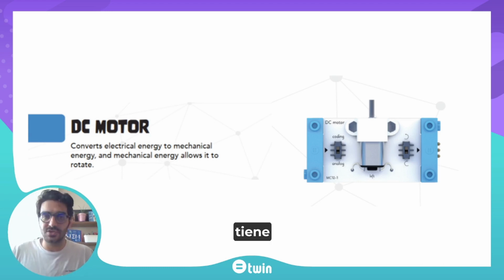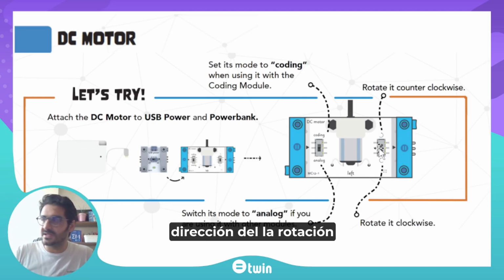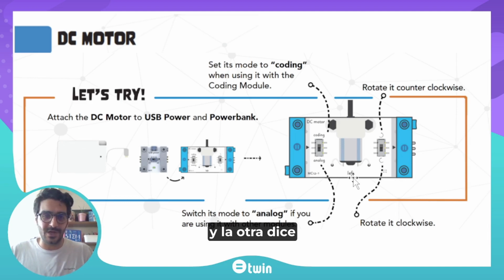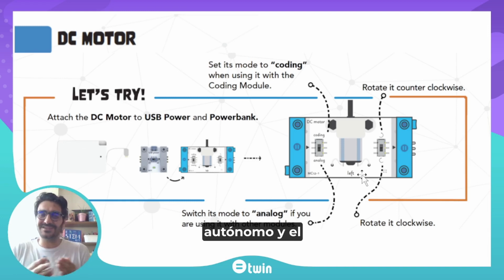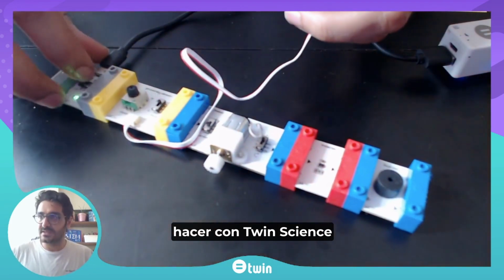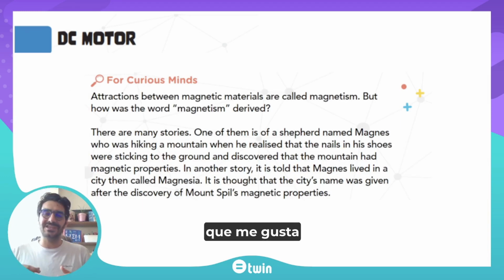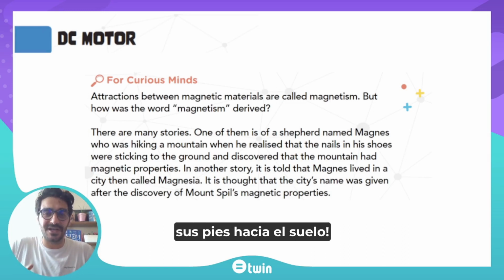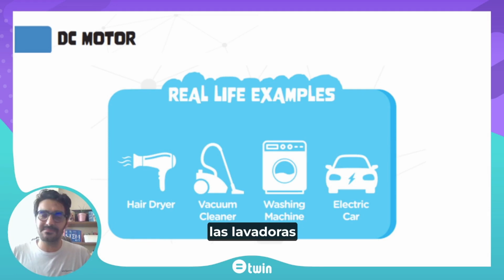Twin Science - 2.8 Módulo Botón Motor DC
Conoce para que sirve y como funciona el Módulo de Salida - Motor CD - y utilizarlo en tu diferentes proyectos